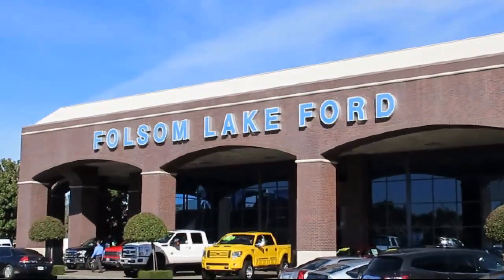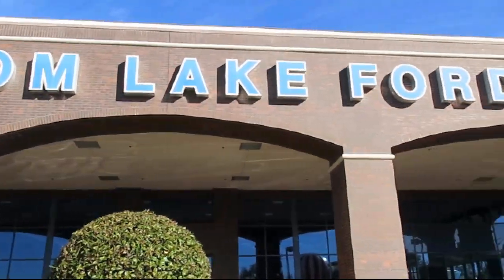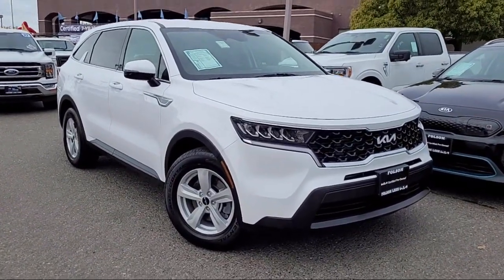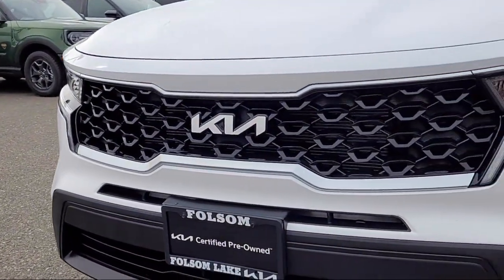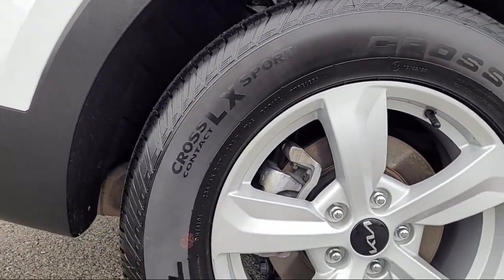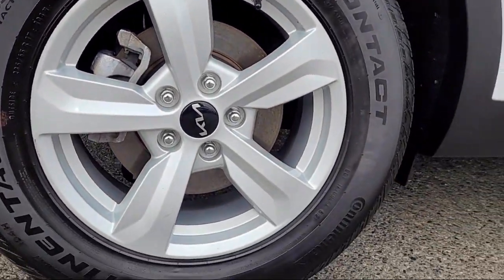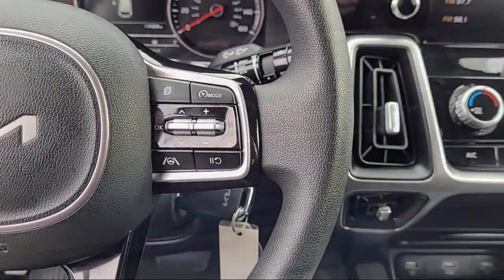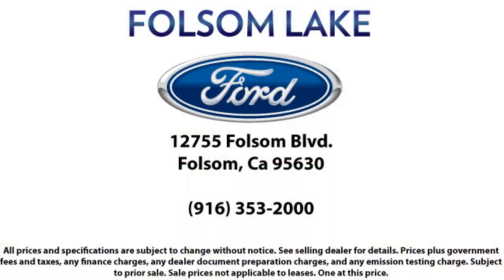2022 Kia Sorento LX Sport Utility Folsom Sacramento Roseville Elk Grove El Dorado Hills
2022 Kia Sorento LX Sport Utility Stock Number: R2443 Vin:5XYRG4LC1NG101615.
12755 Folsom Blvd.